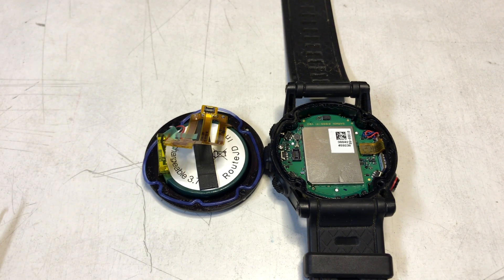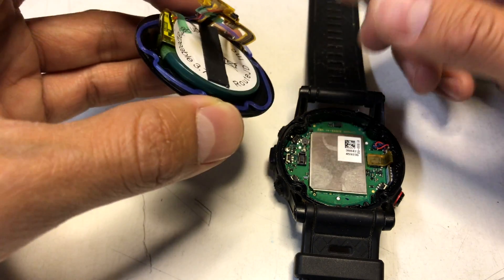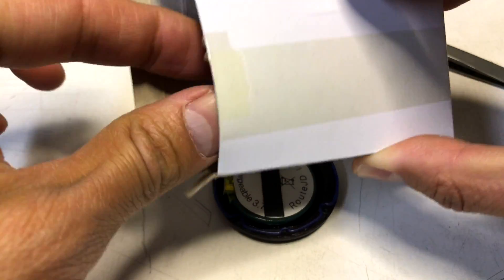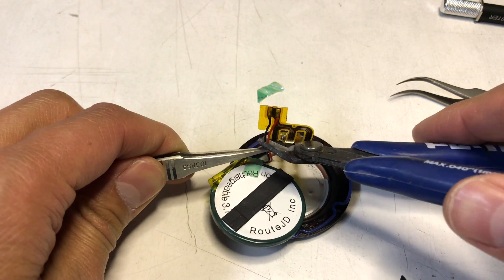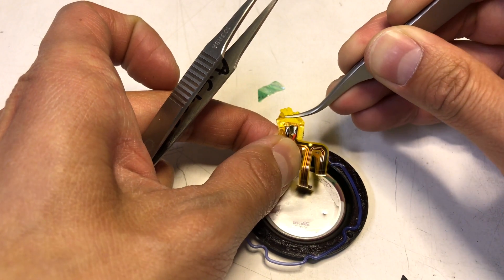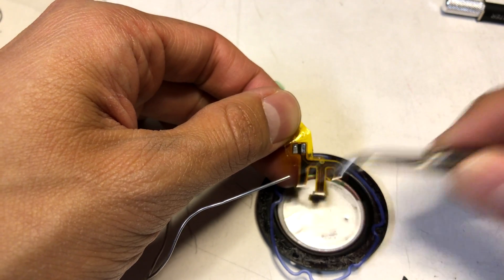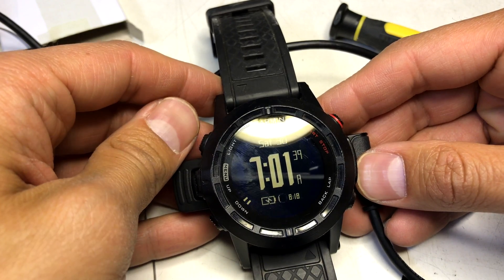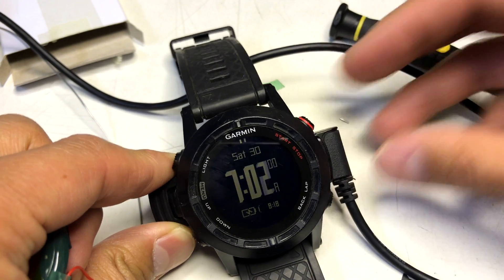Garmin Fenix 2 Battery Replacement -- in 4K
A look at how to replace the Garmin Fenix 2 battery. The original battery no longer held a charge and a new battery was purchased off Ebay.

I felt iFixIt's information to be a bit lacking and decided this video would help others.